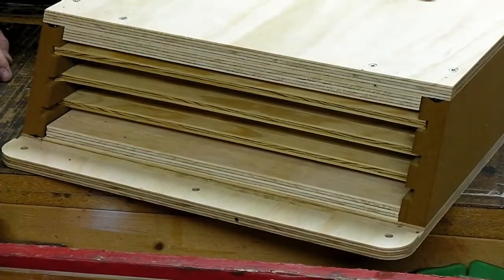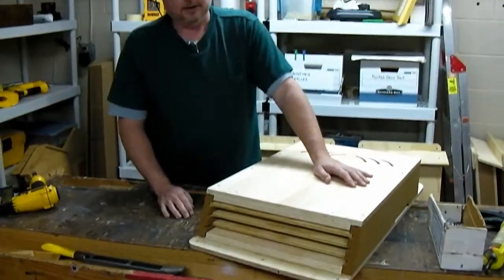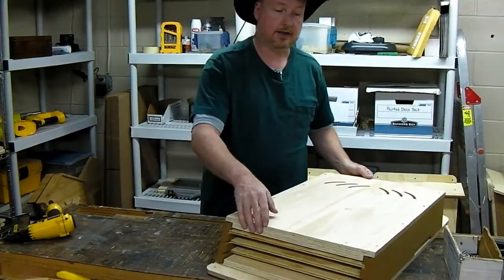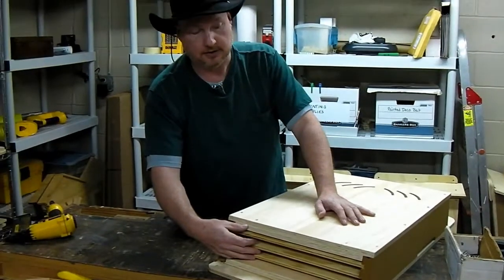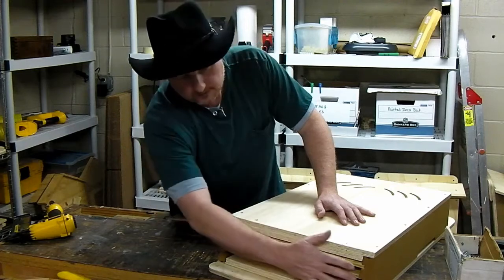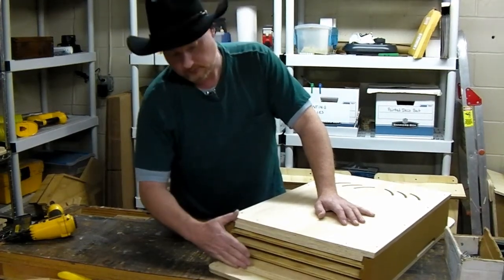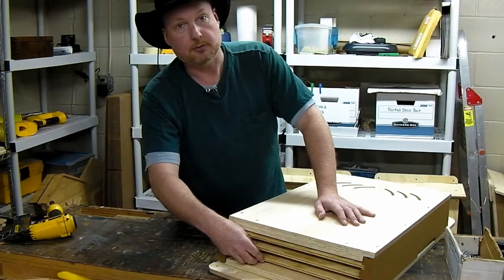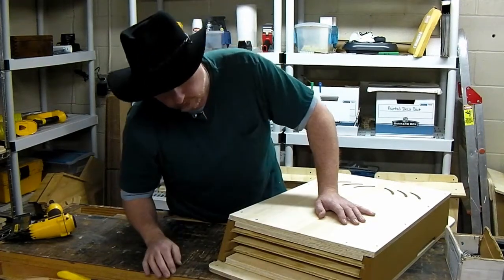FAQ - What is a nursery bat house?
I briefly explain what a nursery bat house is.

to learn more.